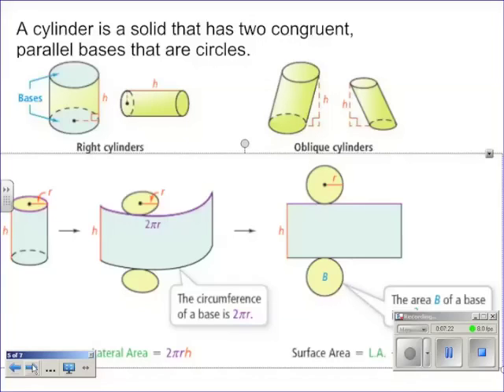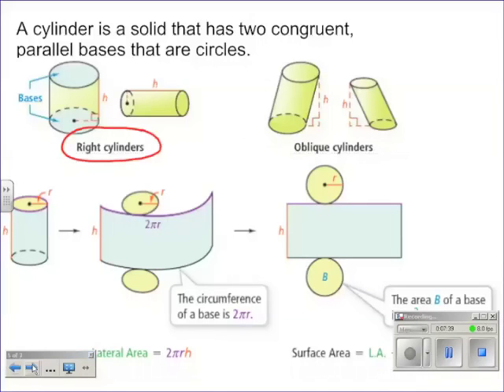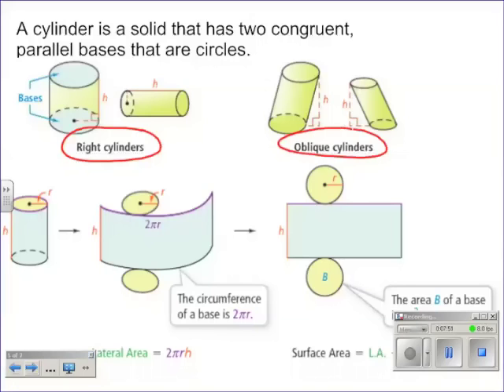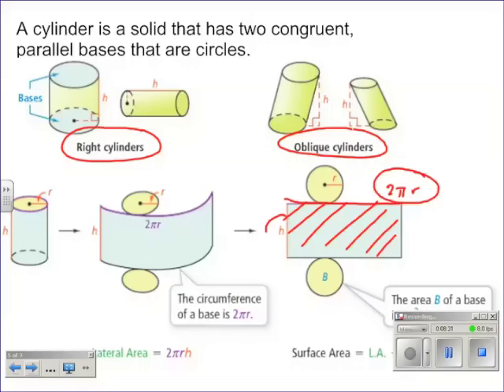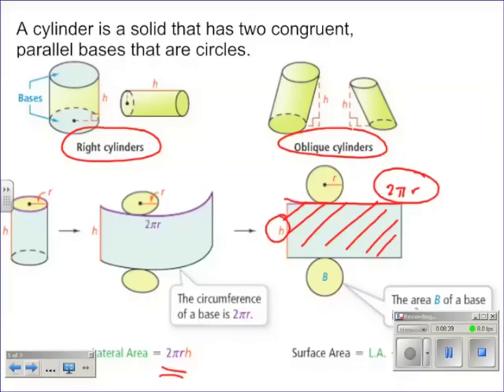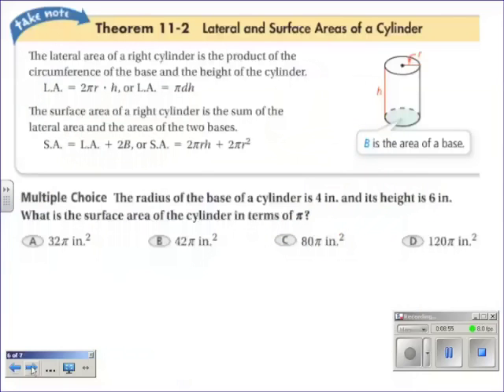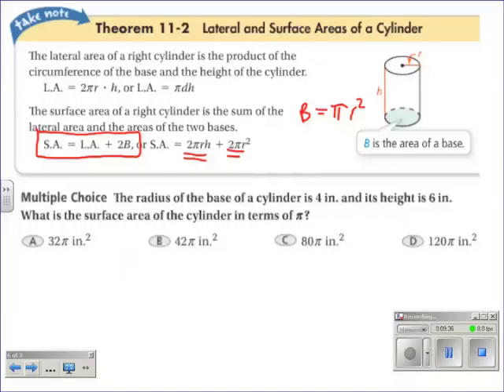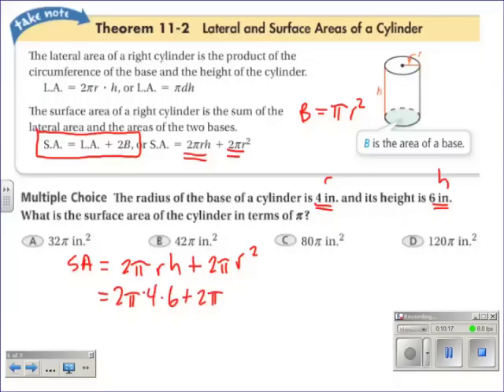Area Formulae for Cylinders